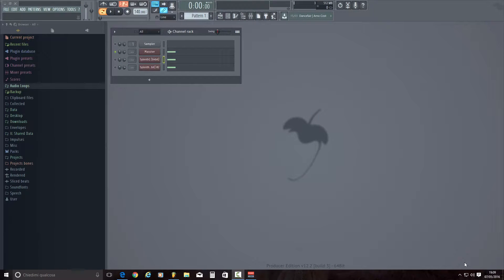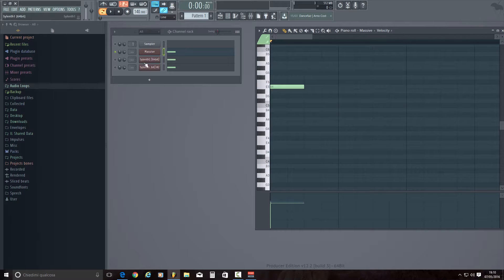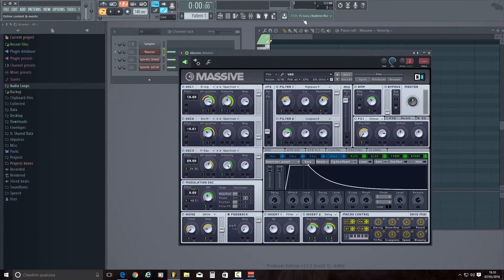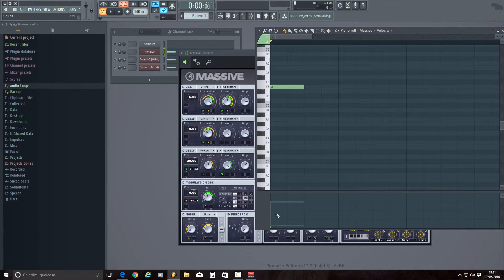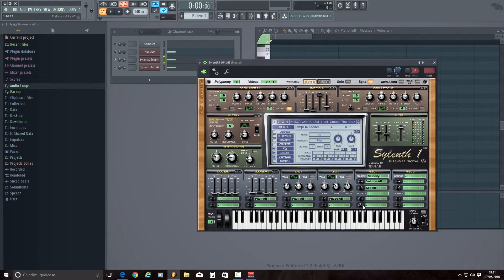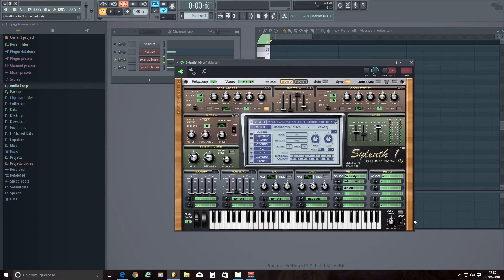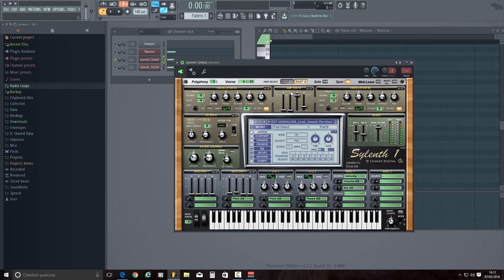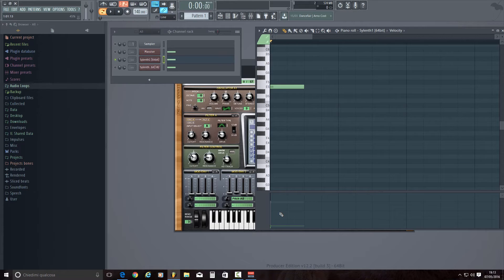HOW TO CONTROL 3RD PARTY VST VELOCITY IN PIANO ROLL! - Fl Studio 12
In this video I'm going to explain you how to control 3rd party VST velocity in Fl Studio 12 Piano Roll!

ATTENTION:
BEST WAY FOR MIXING AND MASTERING IS AN ACCURATE LISTENING.
TRAIN YOUR EARS TO PERCEIVE ALL THE SOUNDS.
There's not only a way for mastering and mixing. It's your task to find the best for your needs.